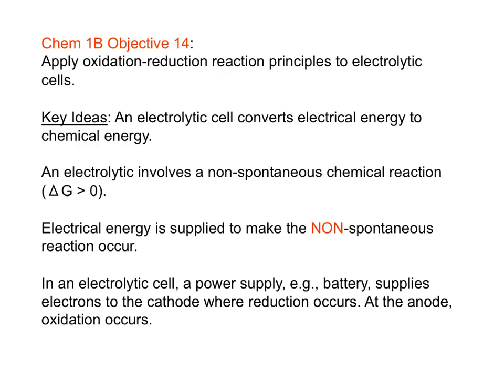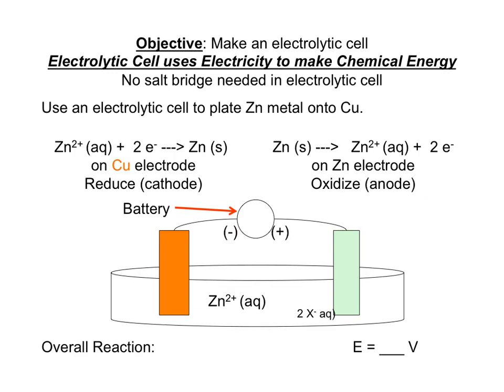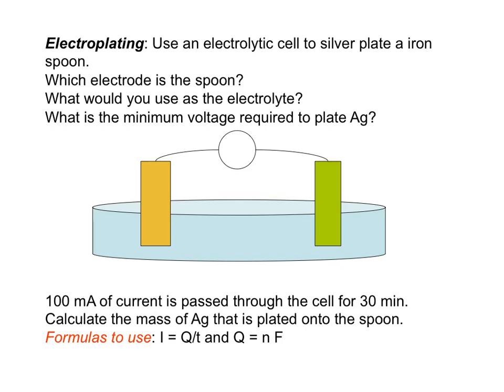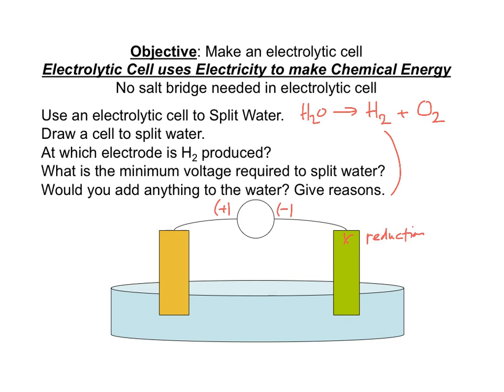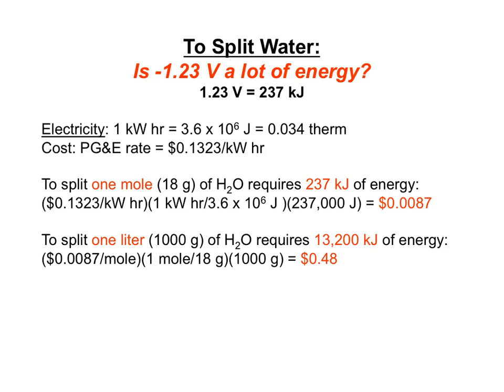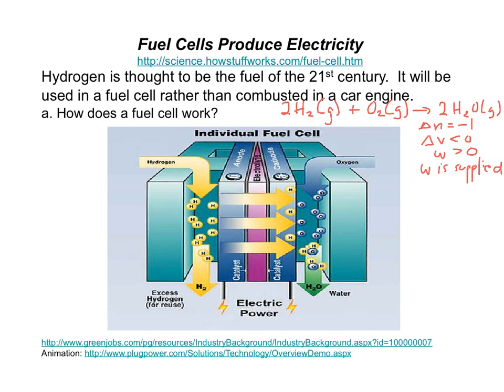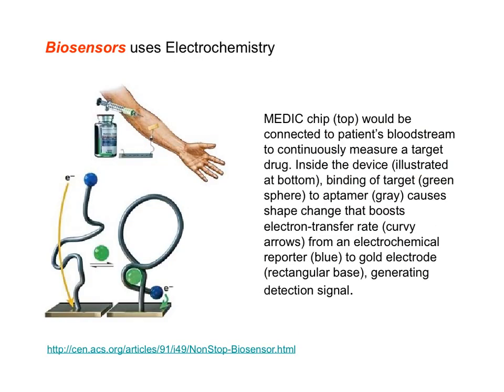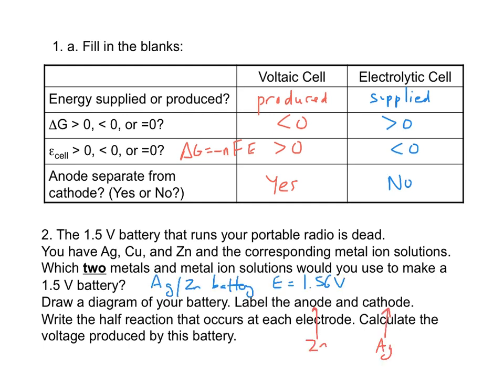More Give and Take - Electroplating, Splitting Water and Fuel Cells